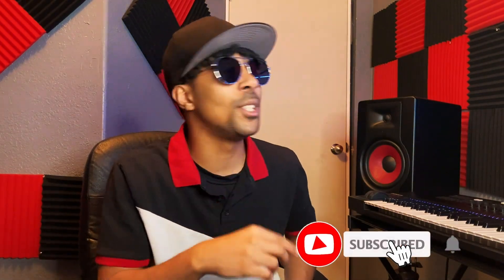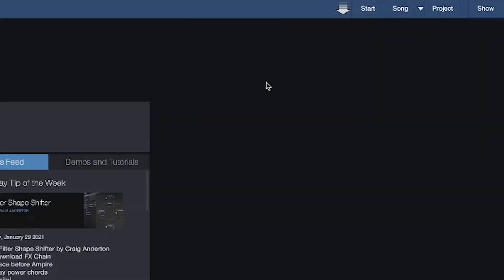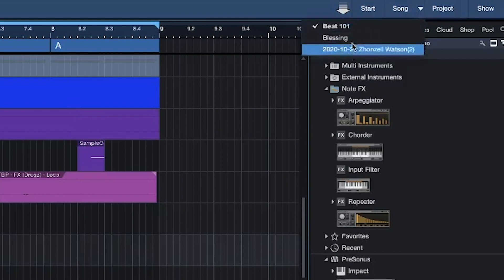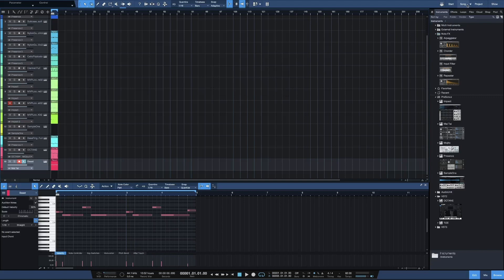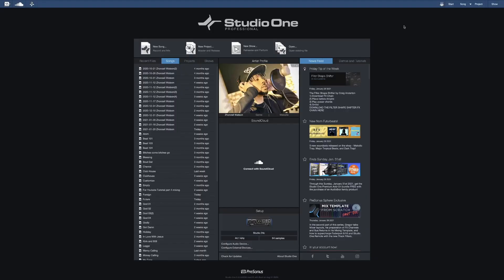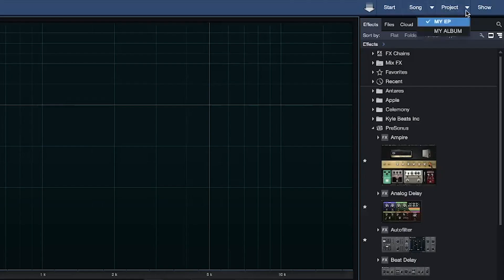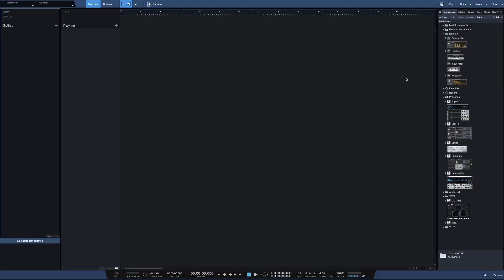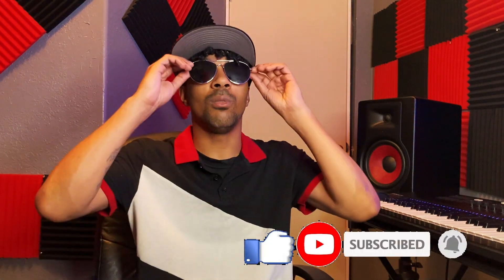How To Open Multiple Sessions at Once in Studio One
Zell | How To Open Multiple Sessions At Once in Studio One
Pretty easy technique. How to open Multiple sessions inside of Studio one. Both Artist version of Studio One and Professional. Check it out!

0:00 Intro
0:37 Opening Sessions
3:37 Outro